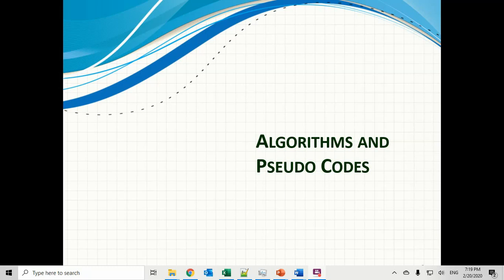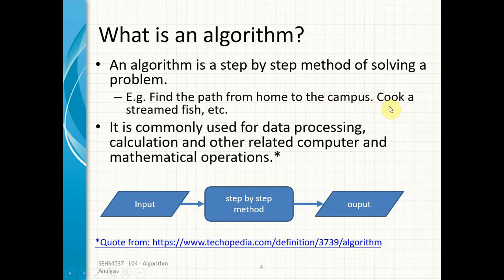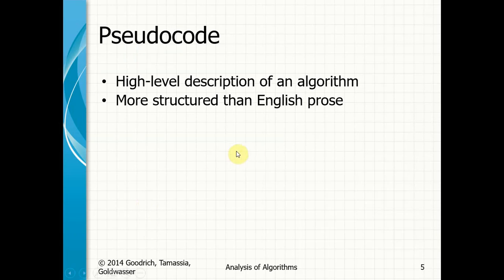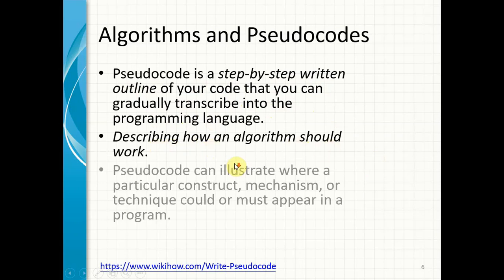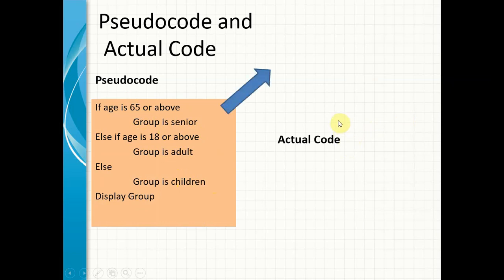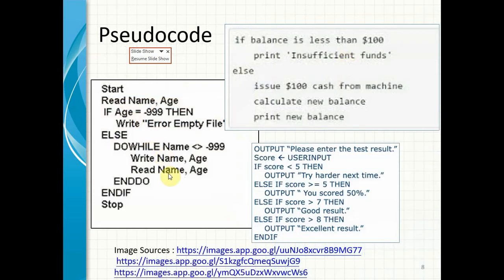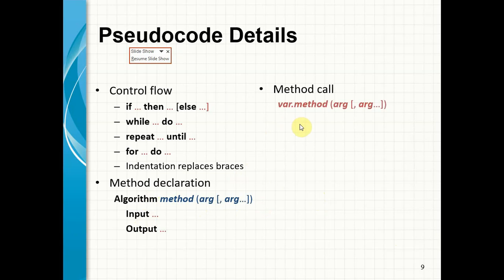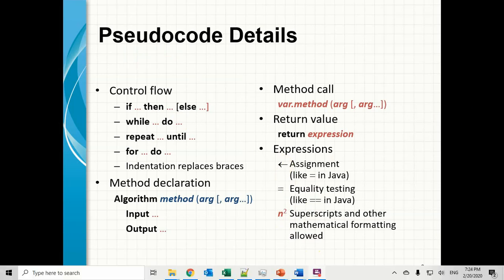DS L04 BigOh P02 Algo Pseudocode